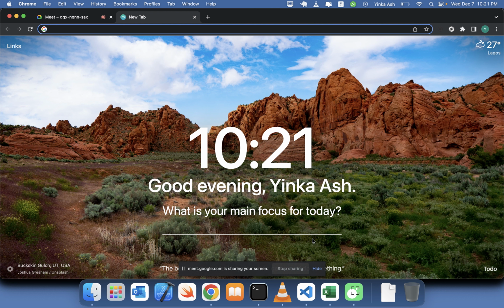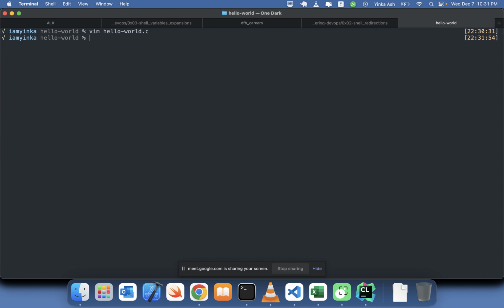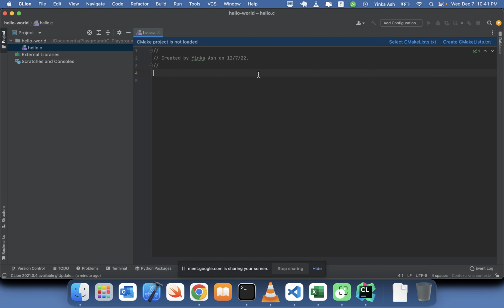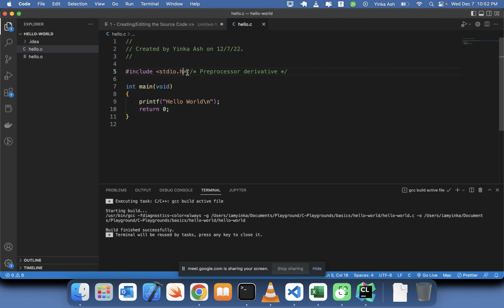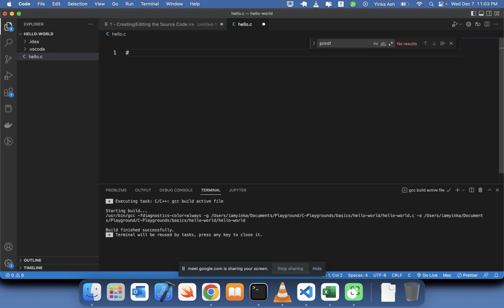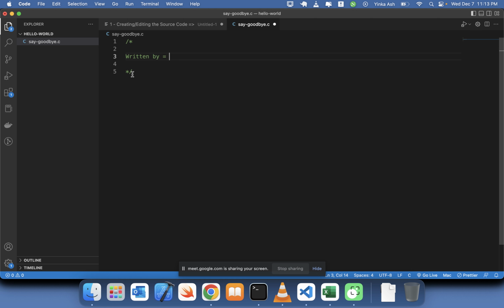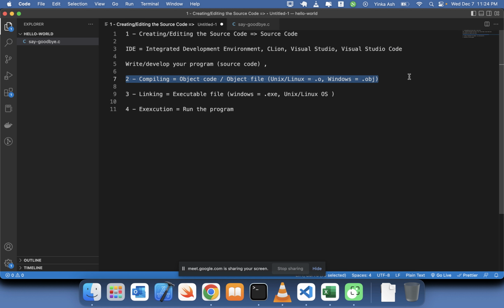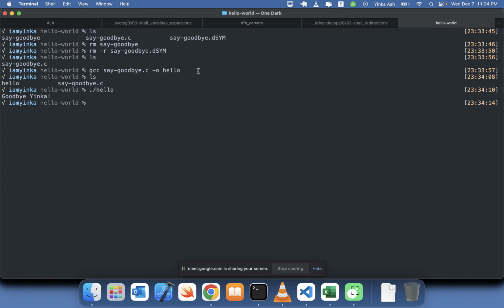Hello World | Intro to C Programming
Hello World | Intro to C Programming | Programming for Beginners.